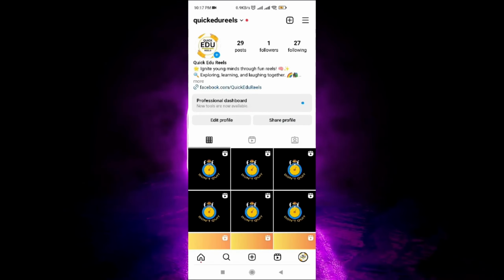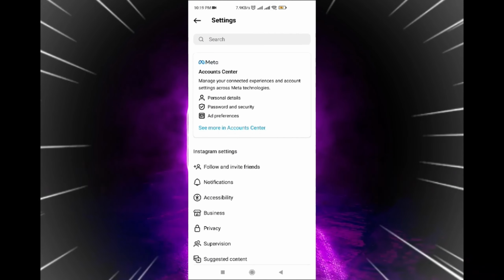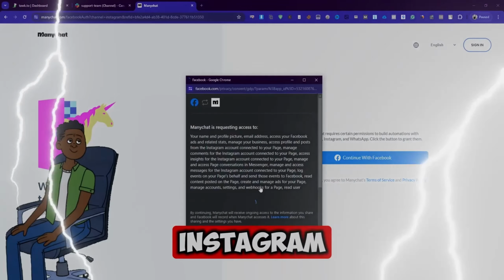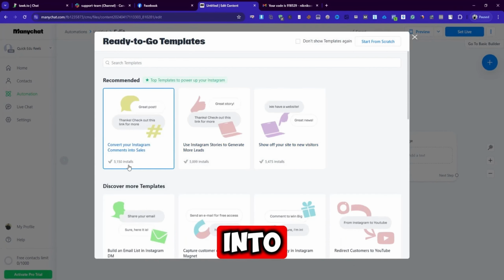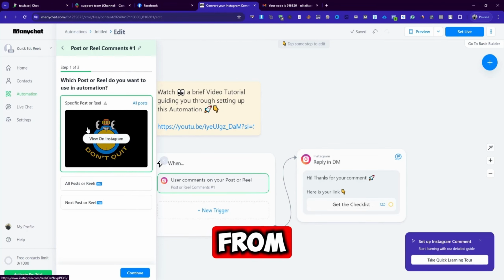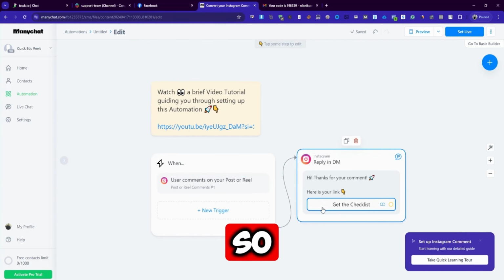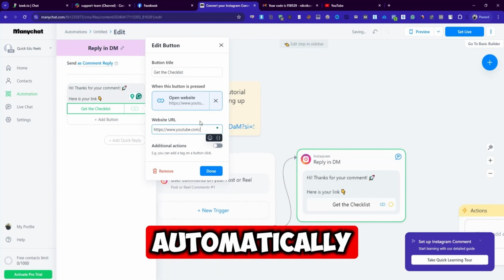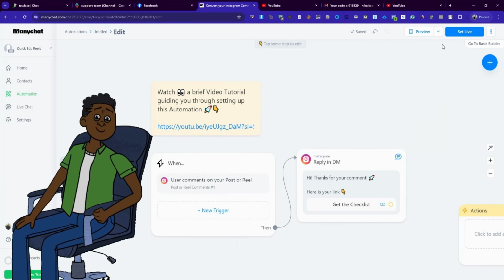Master ManyChat Instagram Automation in 2024 | Free Tools & Alternatives IG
Unlock the full potential of ManyChat Instagram automation with this comprehensive guide for 2024! Whether you're just getting started or looking for advanced tips, this video covers everything you need to know. We’ll explore ManyChat alternatives, WhatsApp automation, and provide tutorials in Hindi, Bangla, and Tamil. Plus, we’ll address common issues like ManyChat Instagram automation not working and show you how to get the most out of these powerful tools.

💡 If you think it's Helpful
Give LIKE  ✔

✅ Write "SUPPORT" in Comment to Join our 30 Day Automation Course FREE